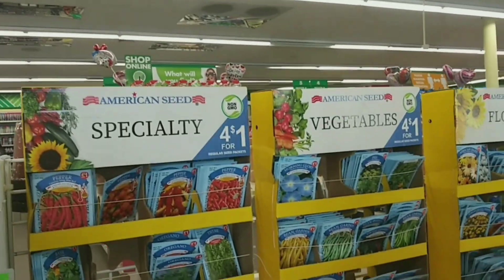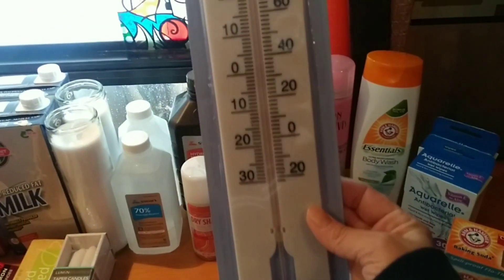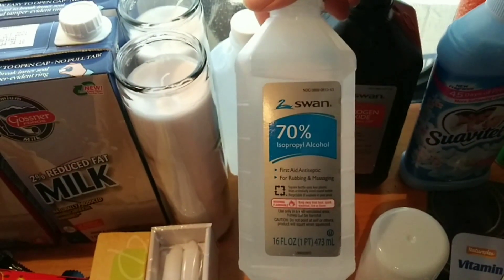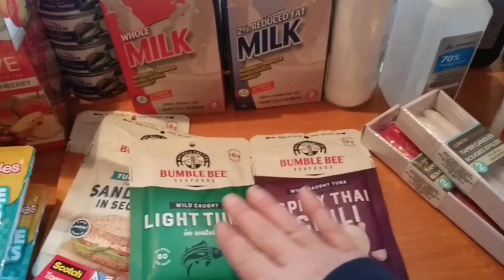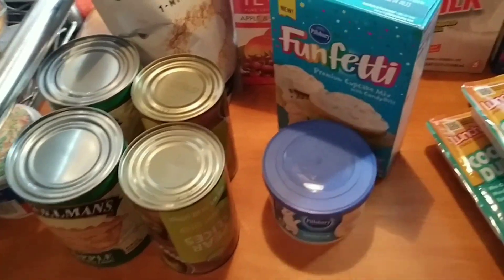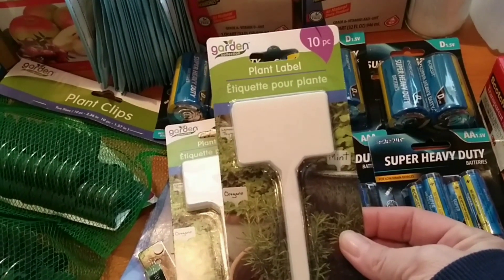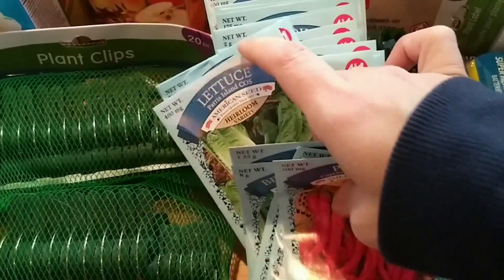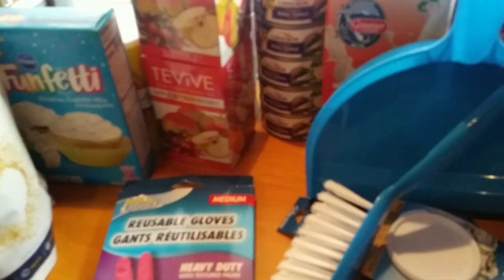Prepper Pantry Dollar Tree Haul- emergency stockpile 2021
Today we have a Dollar Tree prepper pantry haul. I hadn't been to Dollar Tree in 6 months so it was exciting. We found some nice garden supplies and much more. We hope you enjoyed the haul. stay safe and God bless